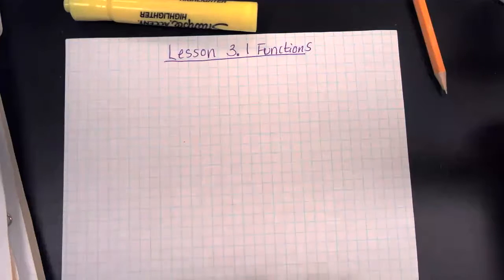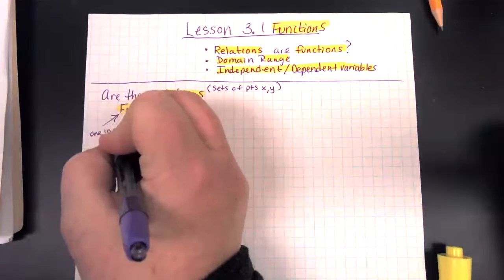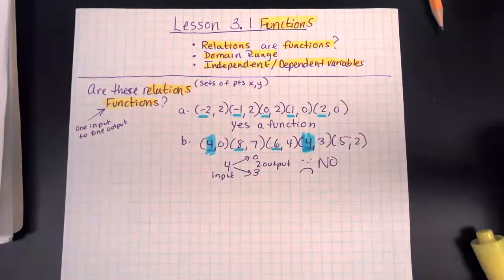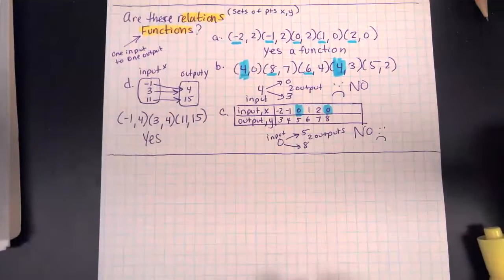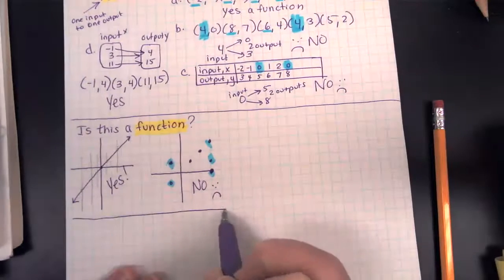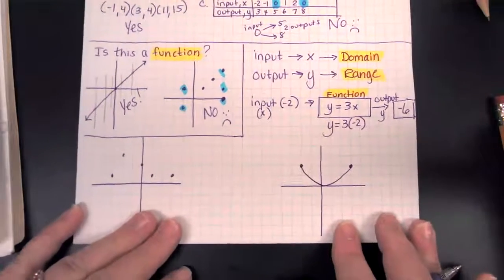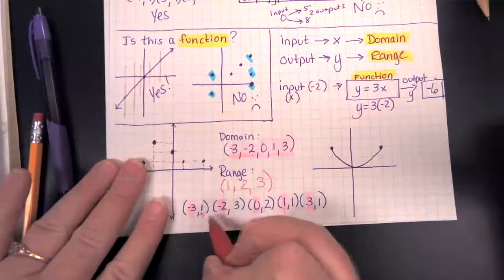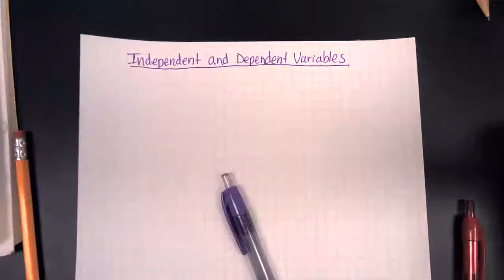Alg1BI 3.1 Function/Relation basics